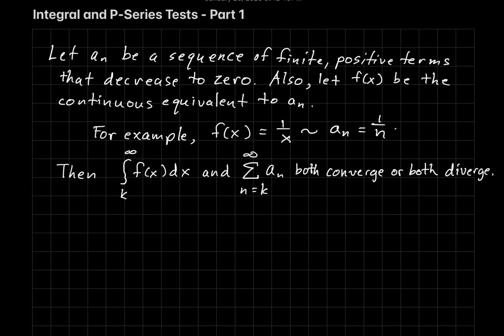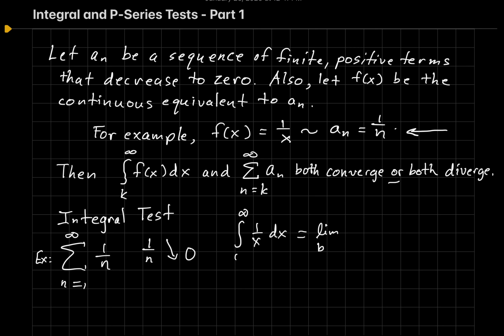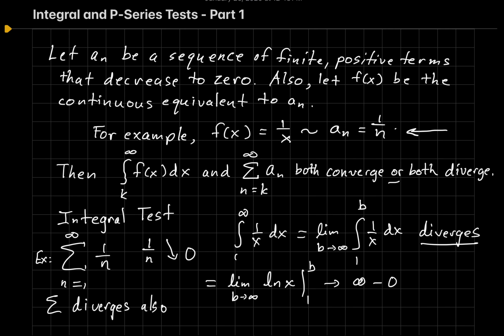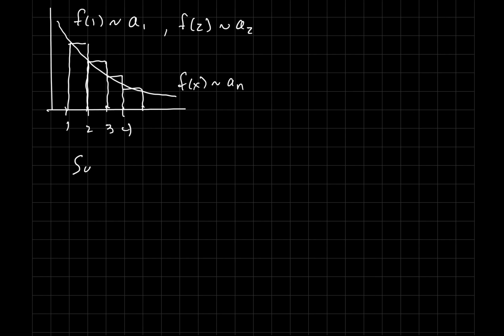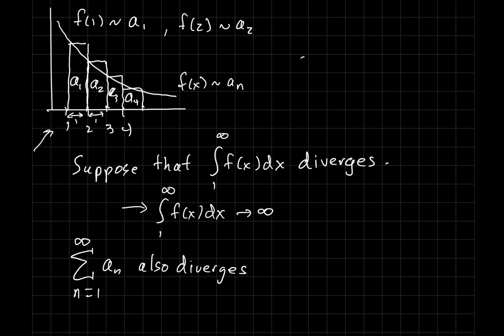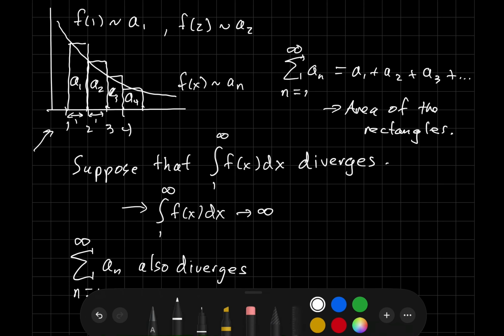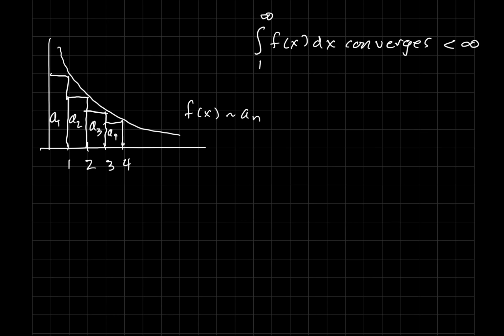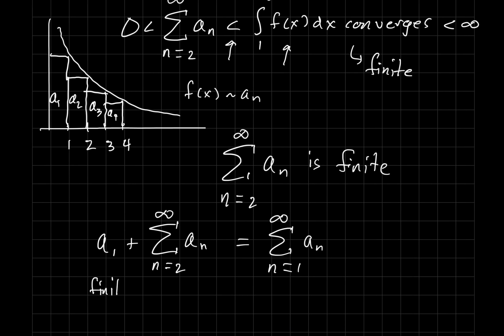Series 15 - Integral and P Series Tests Part 1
The Integral Test for convergence and divergence of a series: what it is and why it works. One example is included.